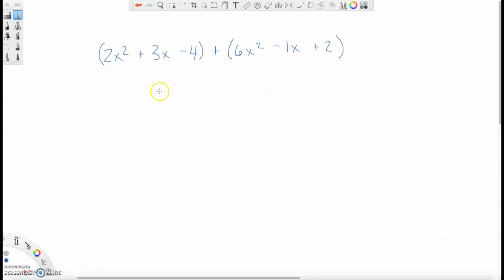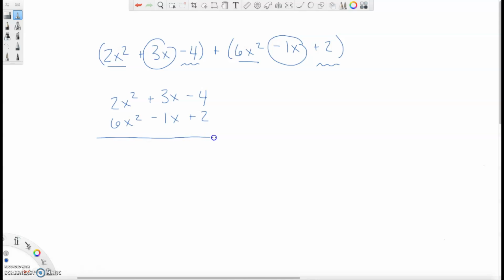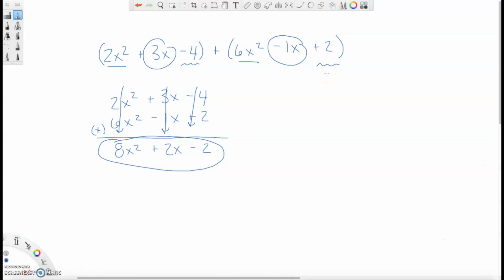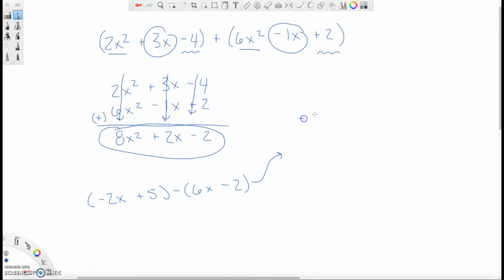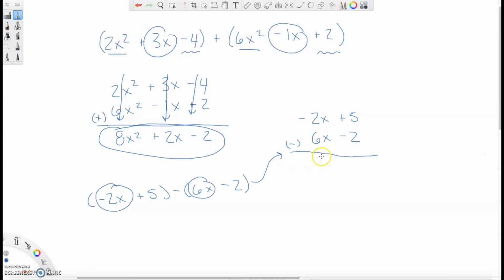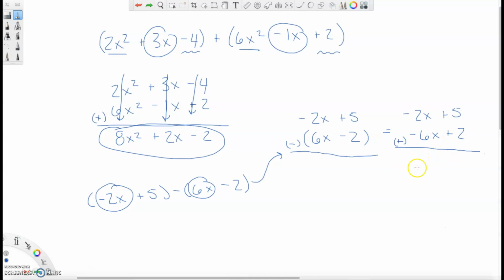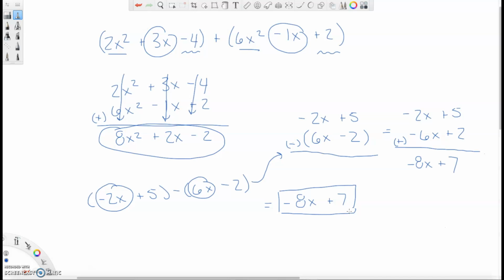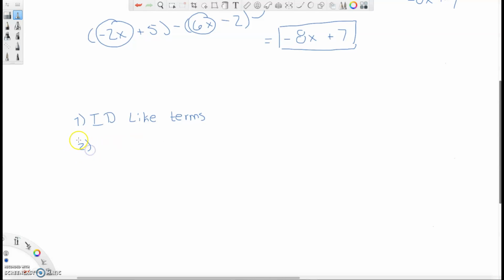Lesson 2: Adding And Subtracting Polynomials